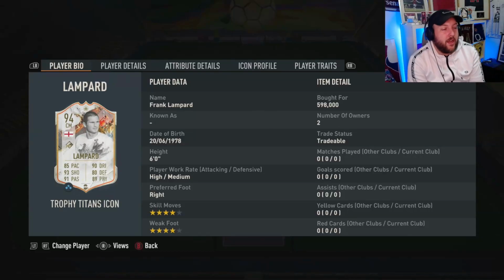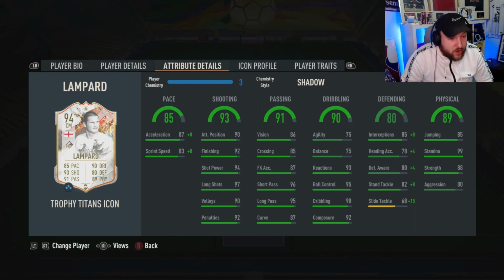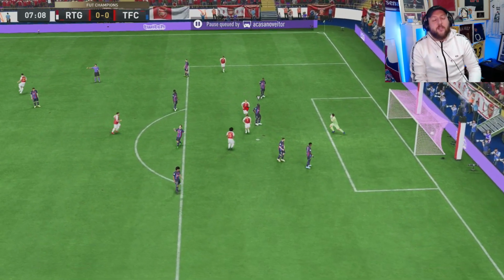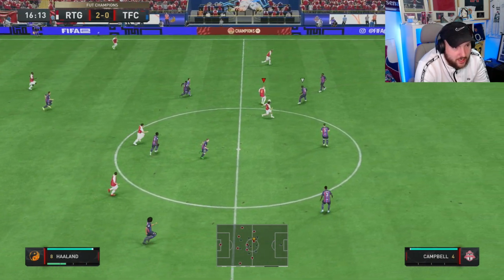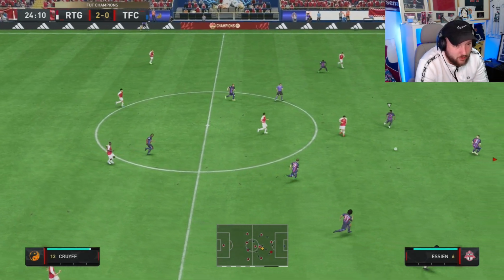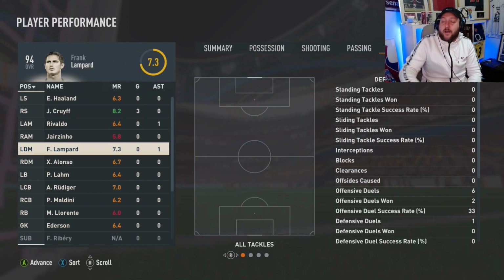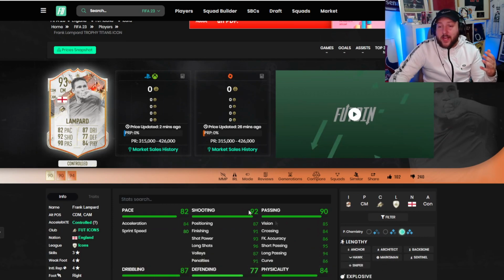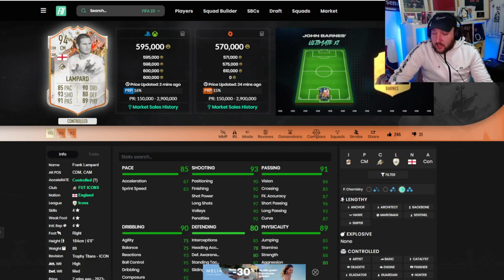94 TROPHY TITANS ICON LAMPARD PLAYER REVIEW FIFA 23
THEY OFTEN HELD GIVEAWAYS, FOLLOW @UTnicecom on twitter to get free coins.

for all your tactics reviews and general fifa content!